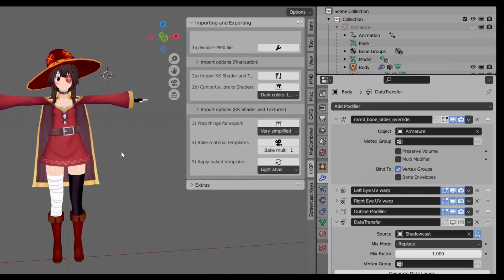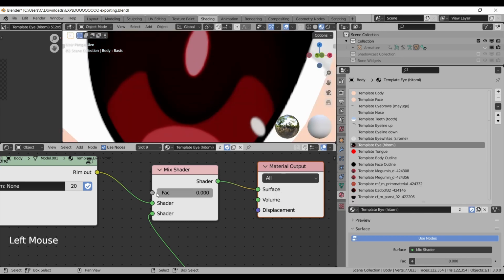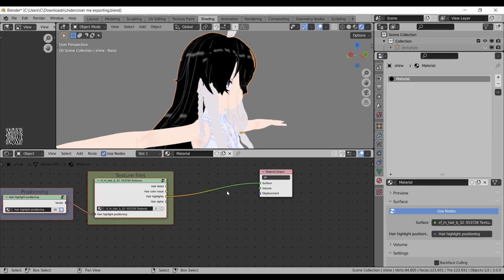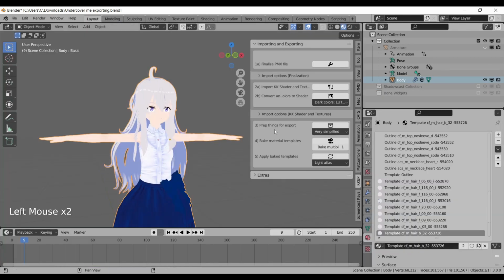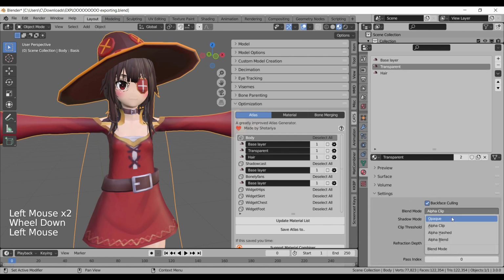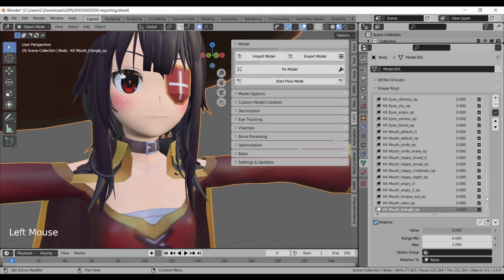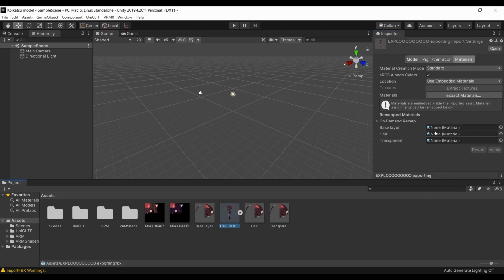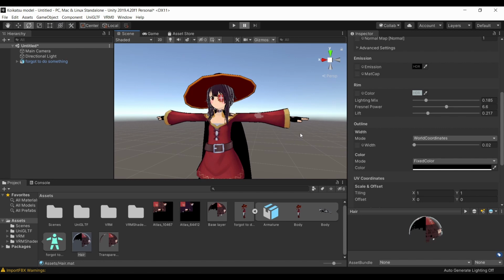[V5] Export your Koikatsu waifu to Blender and more (Exporting)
A beginner friendly video series that shows how to export a model from the game Koikatsu to Blender. This part shows how to export the model as an fbx file and how to import the fbx file into Unity.

Chapters:
0:00 Intro
0:32 Exporting prep
1:02 Baking materials
2:30 (Optional) Rebaking blurry materials
3:01 (Optional) Baking hair shine
6:54 Creating atlas
9:41 (Optional) Visemes
10:48 Quick demo: Unity import